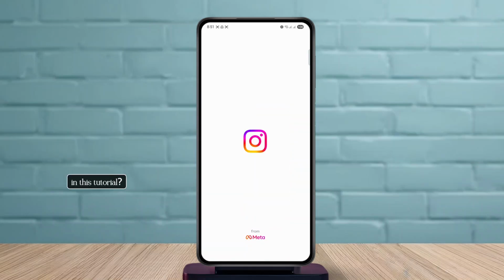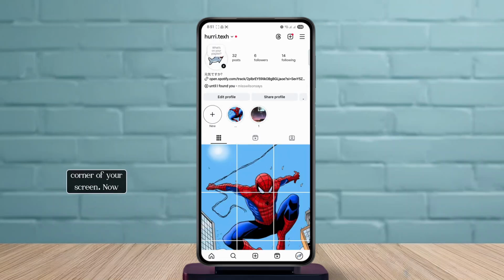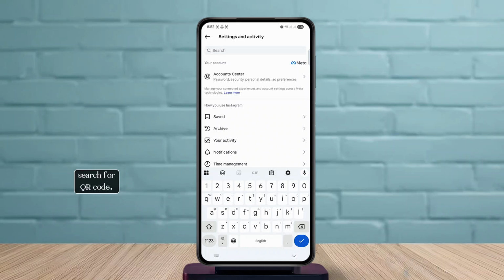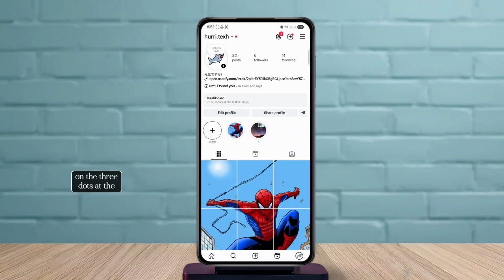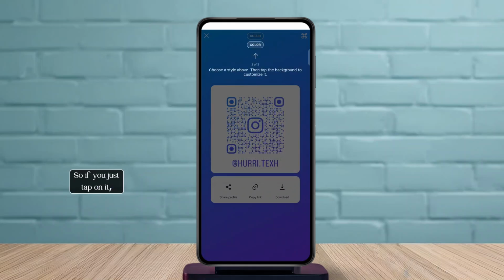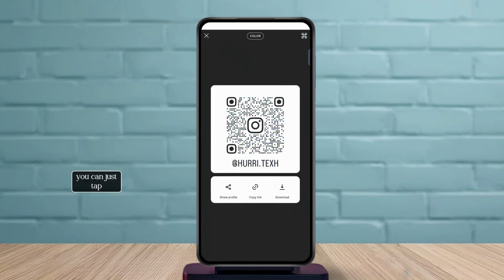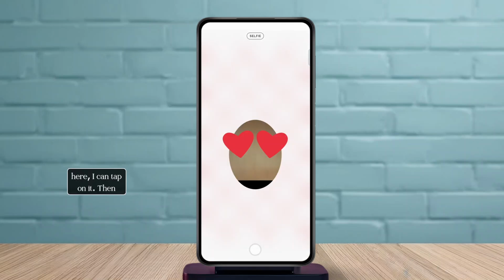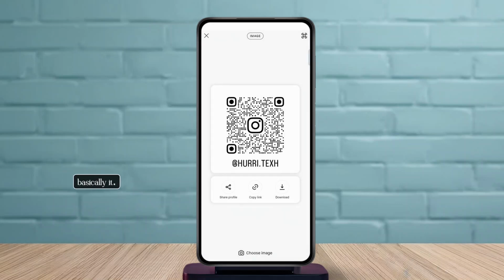How to Generate a QR Code for an Instagram Account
How to Generate a QR Code for an Instagram Account (2026)! Want to create a QR code for your Instagram account so others can follow you instantly? This video will guide you through the steps on how to generate a QR code for an Instagram account quickly and easily. Whether you're asking, "How do I create a QR code for my Instagram profile?" or need help finding the QR code option, this tutorial has you covered. Learn how to share your Instagram QR code for profiles, pages, or businesses with just a few taps. Watch now to see how you can generate a QR code for your Instagram account today!

Timestamps:

00:00 How to Generate a QR Code for an Instagram Account
00:10 How Do I Create a QR Code for My Instagram Profile?